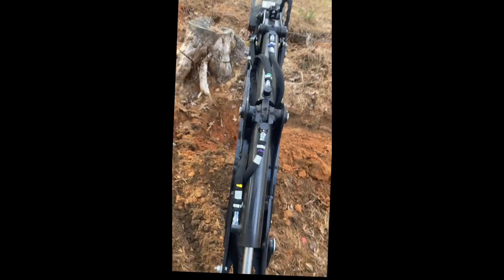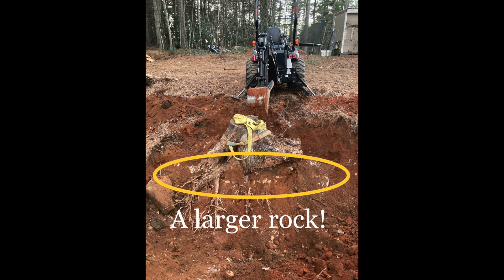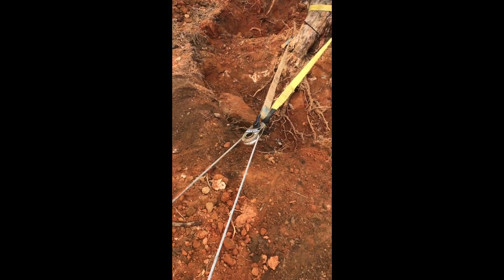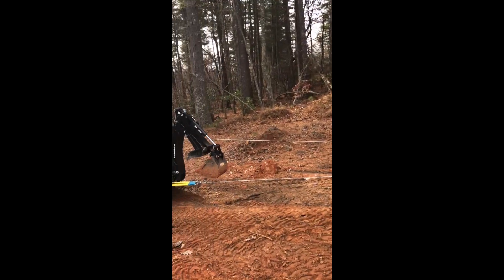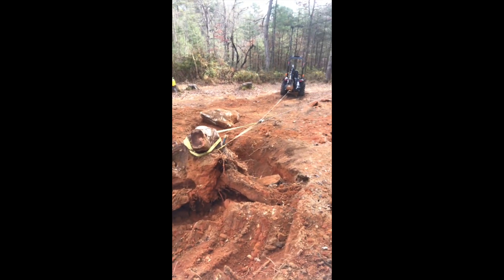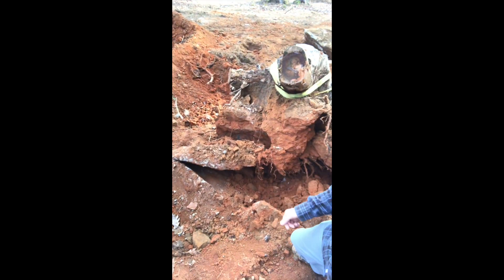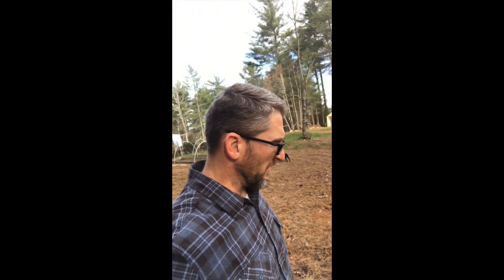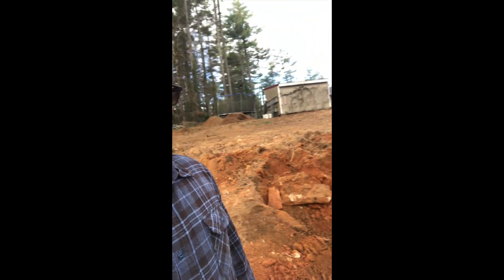Yanmar SA424 Stump Removal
A small video demonstration of the capabilities of a "compact" tractor. I own and use a Yanmar SA424 around my property. Using the backhoe, some harbor freight items, and some ingenuity, I accomplish tasks most people think are beyond the scope of a small tractor such as this one.